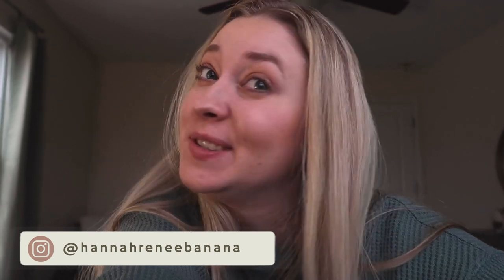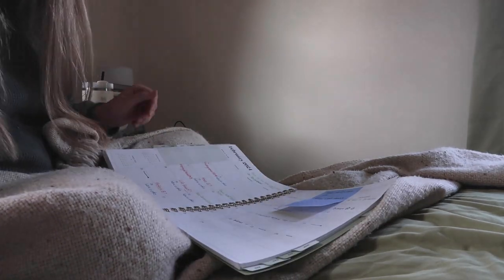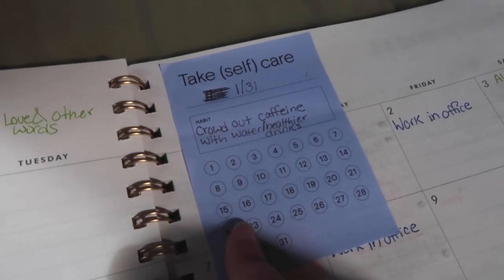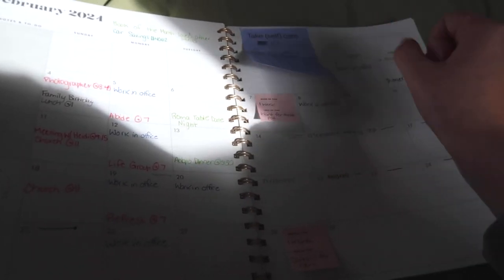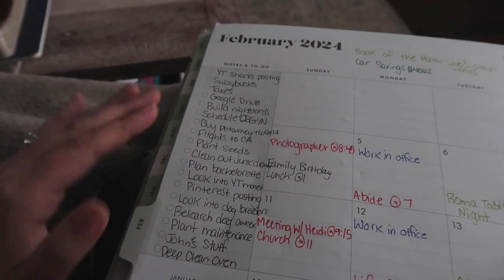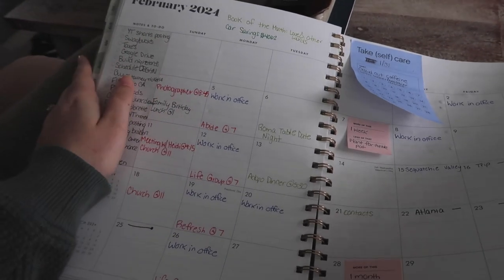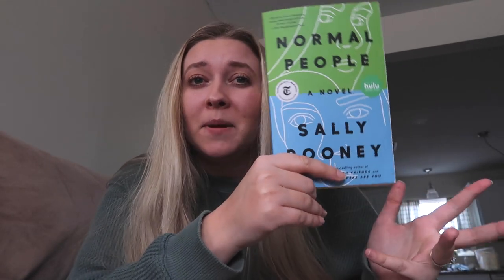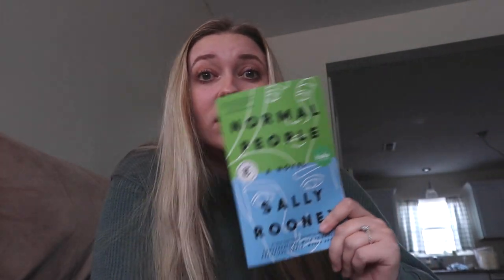get ready for a new month with me 🗓️//february monthly reset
Get ready for a new month with me with my reset routine! In this video, I share how I prepare for February through goal setting, planning, and sharing a recap of January

Instagram & Tik Tok: hannahreneebanana
Poshmark: hannahrenee1319

00:00 Intro
00:32 1. Monthly Planning
03:30 2. Monthly Tasks
06:24 3. Meal Planning
08:51 4. Content Planning
10:11 January Favorites
14:42 Outro